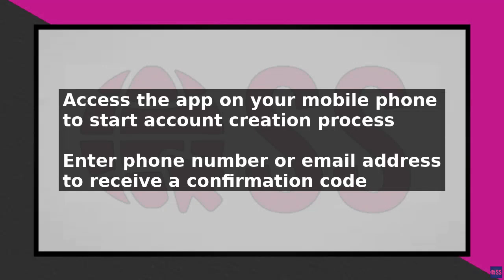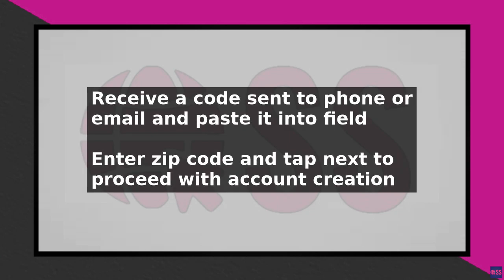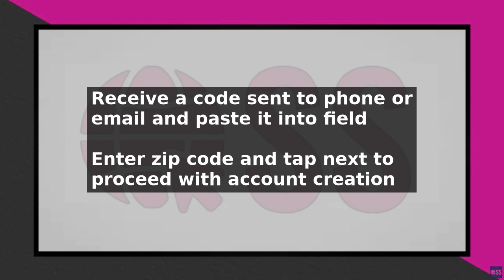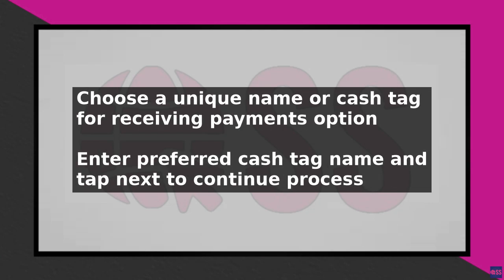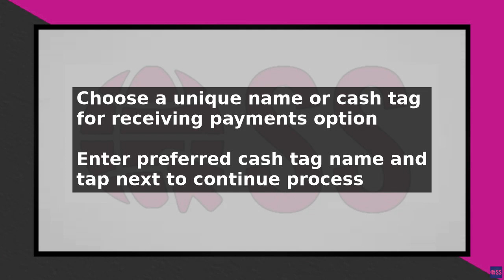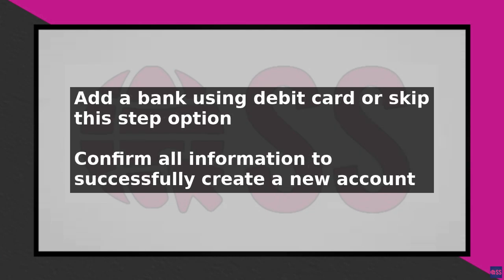How To Make A New Cash App Account (2025)